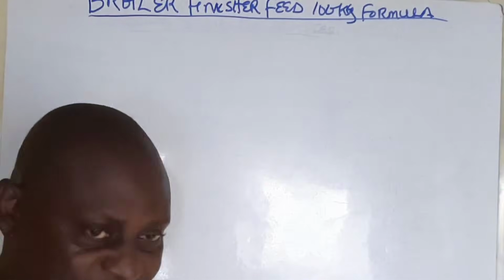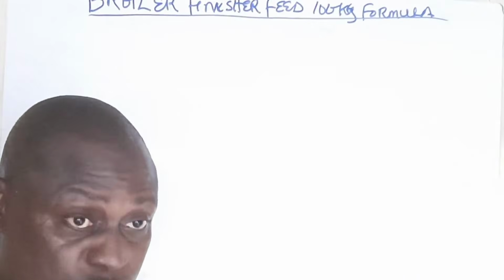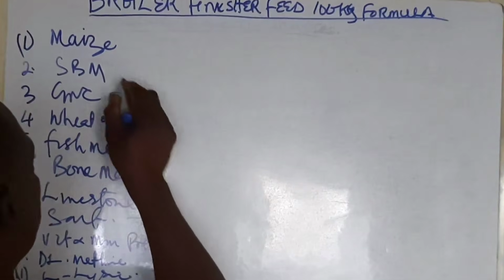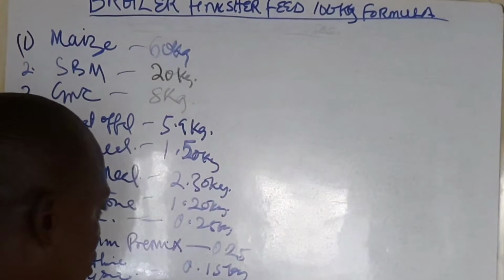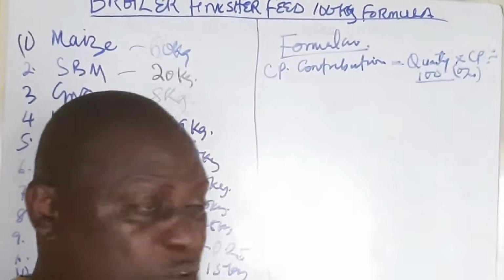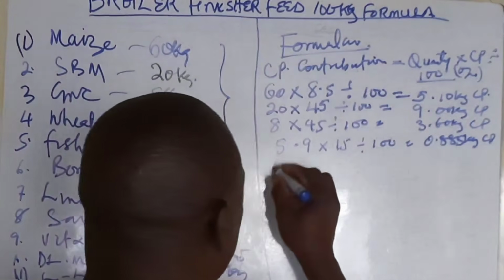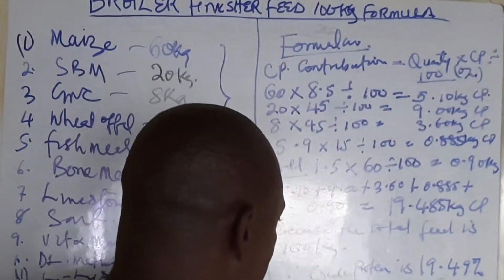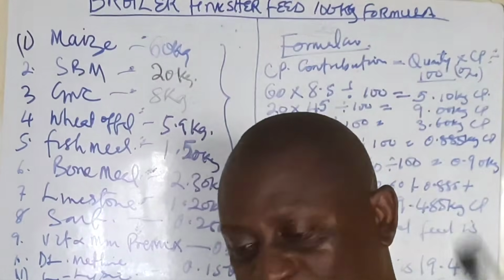Stop Buying Expensive Poultry Feed! Make Your Own 100kg Broiler Finisher Feed Formula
How to Make Broiler Finisher Feed at Home | 100kg Feed Formula for Fast Growth
100kg Broiler Finisher Feed Formula | Exact Ingredients, Protein & Nutritional Analysis

Learn **how to make broiler finisher feed at home using a 100kg feed formula for fast and healthy growth**. In this video, I show you how to combine the right feed ingredients in the correct proportions to produce a nutritious and cost-effective broiler finisher ration.

If you are a poultry farmer looking for ways to **reduce the cost of commercial poultry feed**, improve broiler growth, and make quality chicken feed on your farm, this practical guide is for you.

You will learn:
✅ How to formulate 100kg of broiler finisher feed
✅ The important ingredients needed for broiler finisher feed
✅ How to correctly mix the ingredients
✅ How to reduce poultry feed costs
✅ How proper nutrition supports faster broiler growth
✅ Practical tips for feeding broilers during the finishing stage

Making your own poultry feed can help you understand exactly what your chickens are eating and can be economical when quality ingredients are available at good prices.

Watch until the end for the complete **100kg broiler finisher feed formula** and practical mixing instructions.